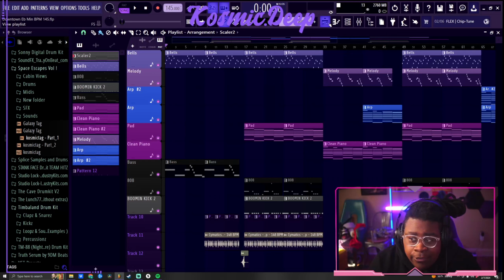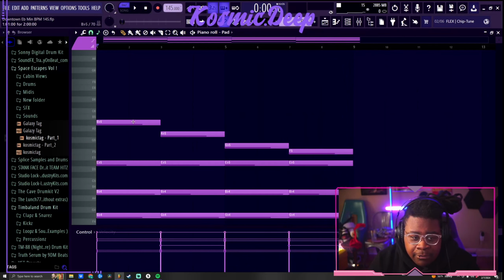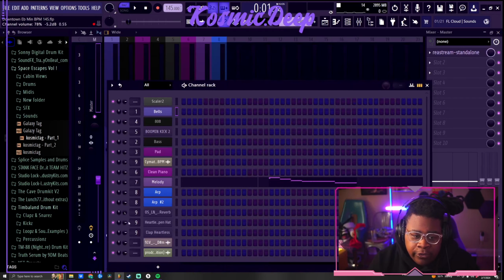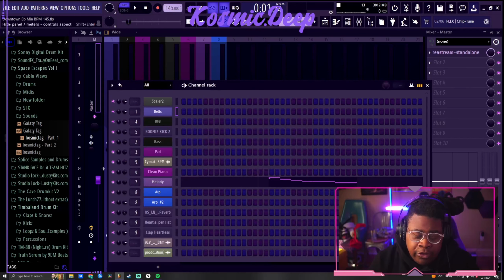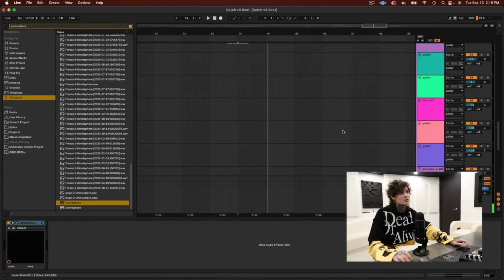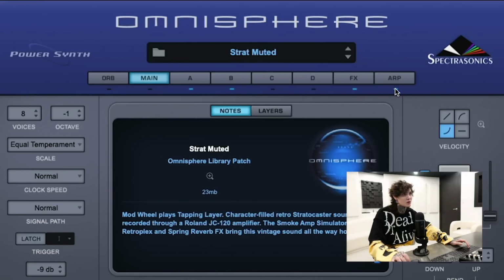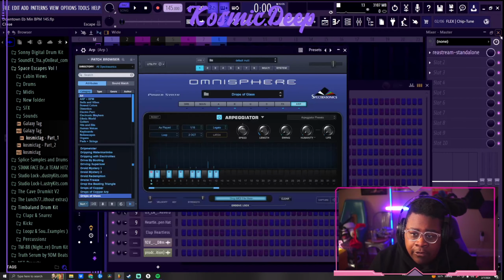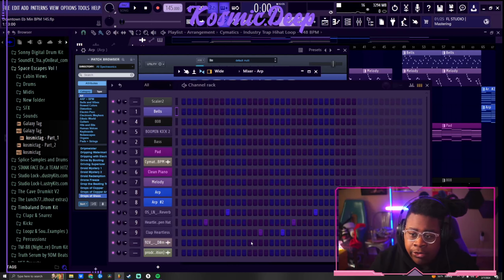How to make dark trap beats like Metro Boomin for Future and The Weeknd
Learn how to make dark trap beats like Metro Boomin for artists like Future and The Weeknd. We'll go over how to use dark samples and create melodies to make a beat that will give you that signature Metro Boomin sound.

If you're an aspiring trap producer, this tutorial is a must-watch. We'll break down the techniques used by Metro Boomin to create those dark, haunting beats that we all love. From choosing the right samples to layering melodies, you'll learn everything you need to know to make your own dark trap beats like a pro!

00:00 Introduction
00:43 Into FL
01:30 Pads
02:15 Pianos
03:01 Melody
03:47 Bass
05:00 Bells Arp 1
05:21 Arp 2
06:30 Tim Henson Talking about How they Made 'Playing God'
07:07 How I made Both Arps
08:29 Drums
09:13 Kick and 808
10:11 The Beat
11:53 Outro